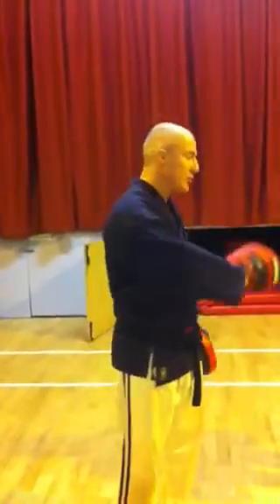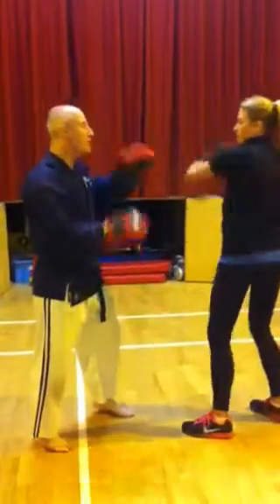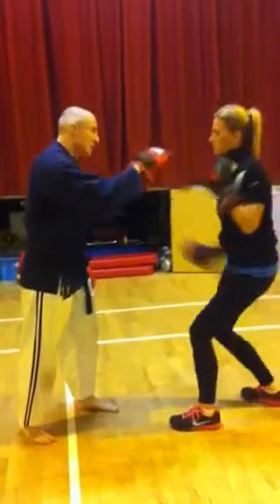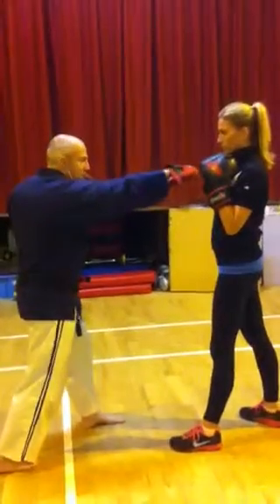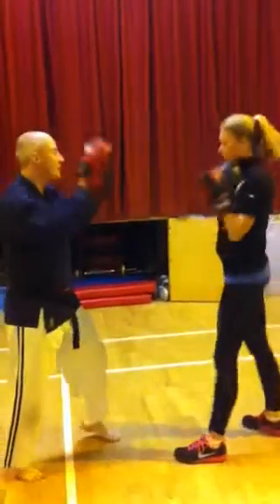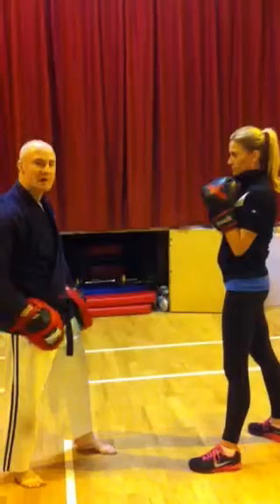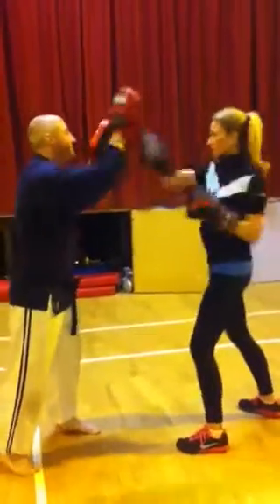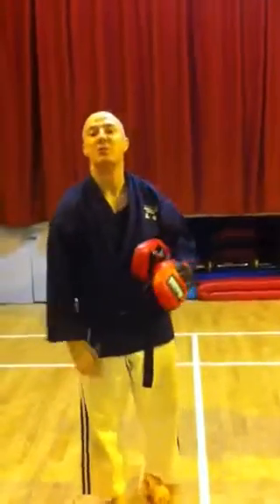Personal trainer liverpool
Follow my Boxercise drills and burn upto 20 calories per minute and tone every muscle group in the body